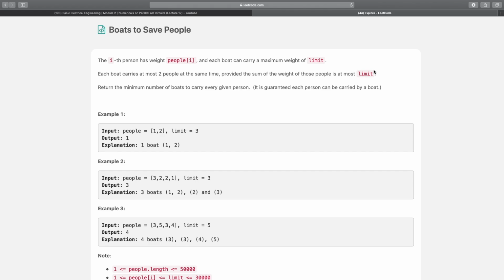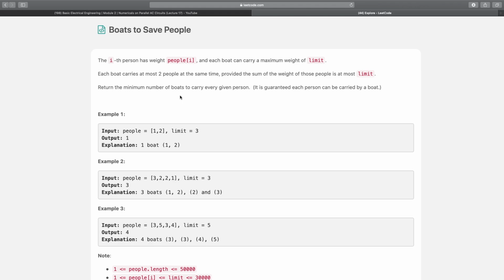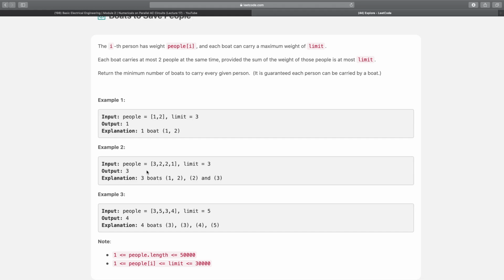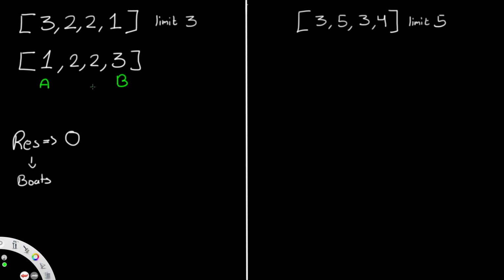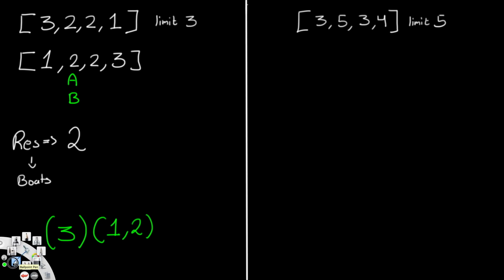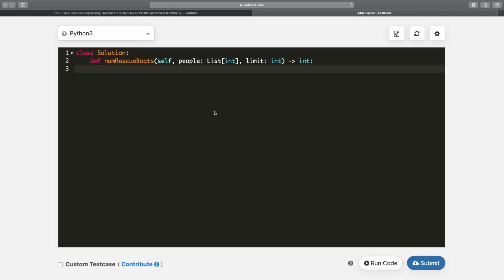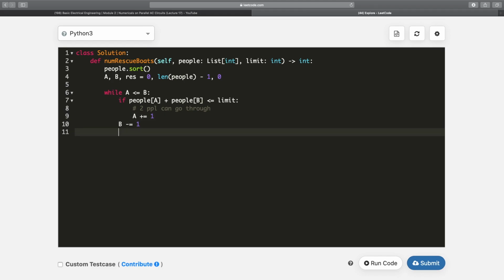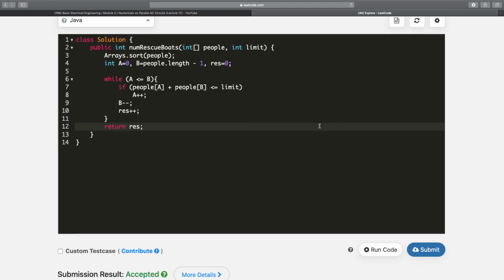Boats to Save People | Leet code 881 | Theory explained + Python + Java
This video is a solution to Leet code 881, Boats to Save People. I explain the question, go over how the logic / theory behind solving the question and finally solve it using Python and Java.

Time stamps:
0:00 Question Explained
5:15 Solution Explained
10:51 Python Code
13:30 Java Code